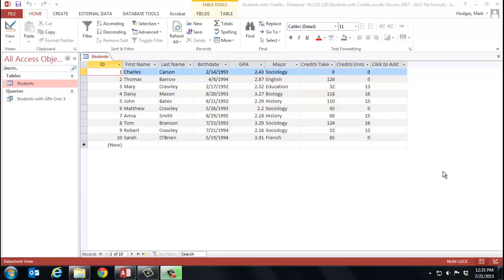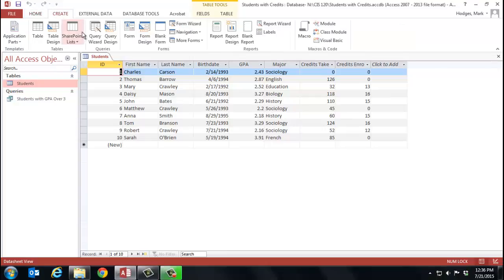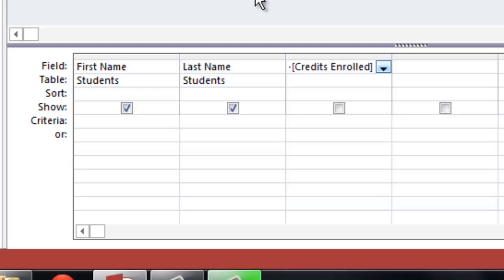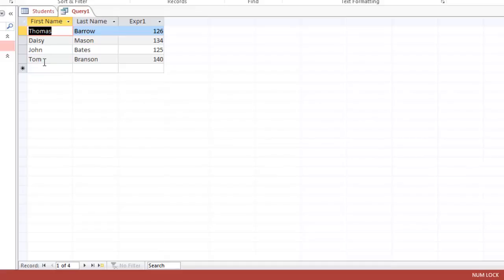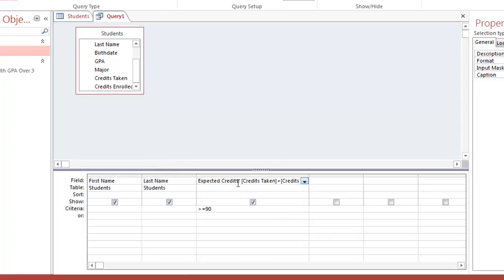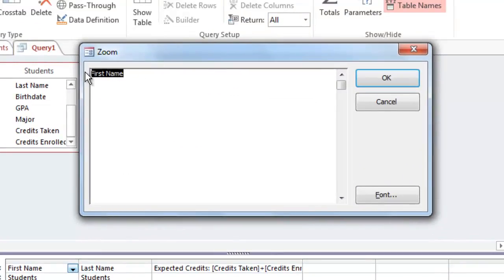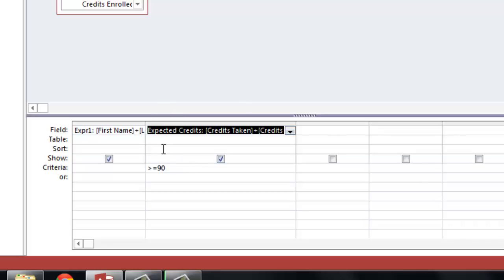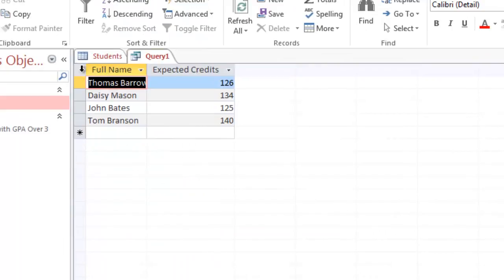03 Formulas in Queries